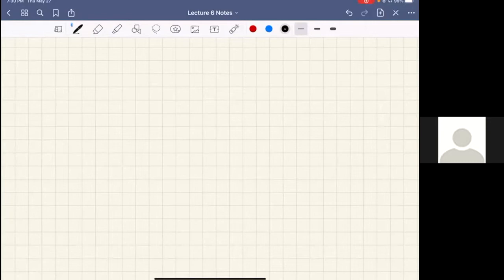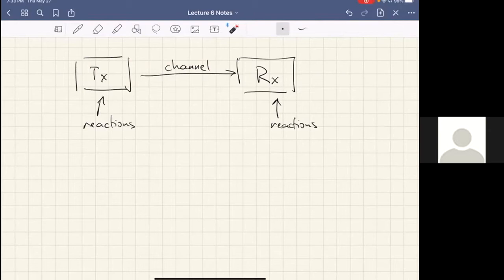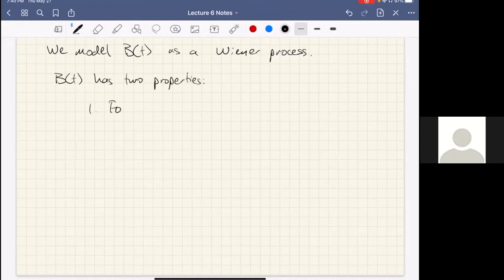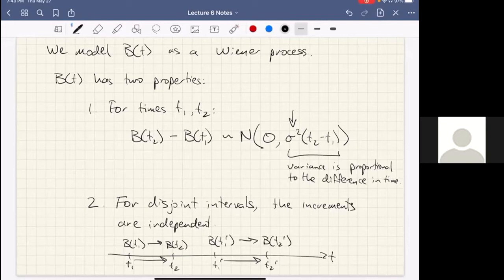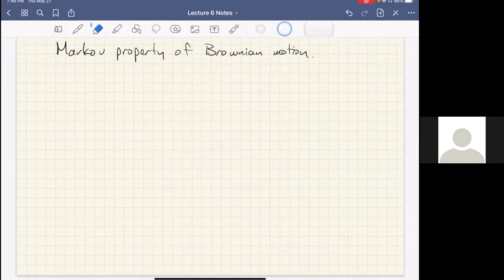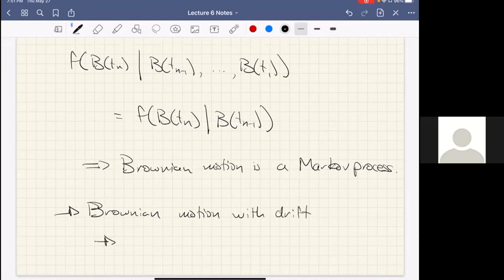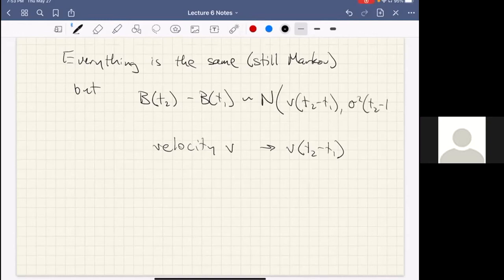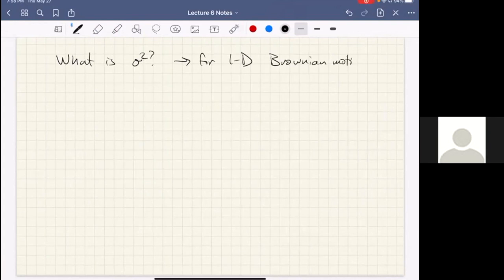Lecture 6 - Brownian motion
Brownian motion and the Wiener process

This lecture has a Jupyter notebook. Try it in Google Colab